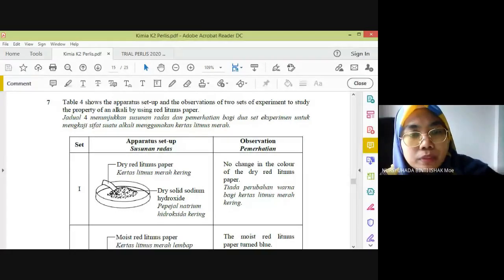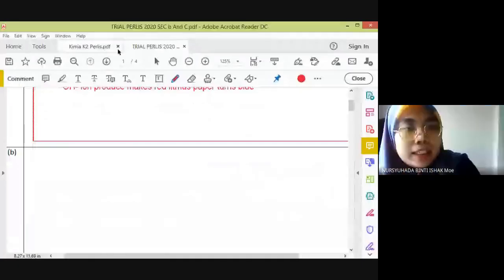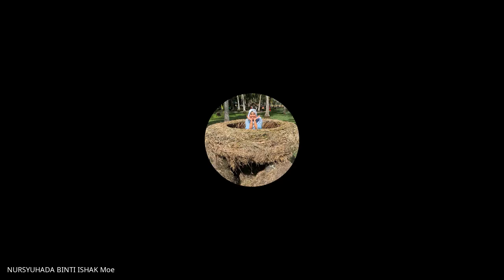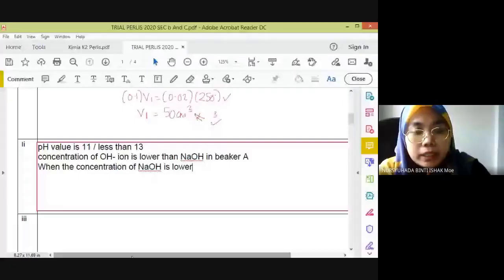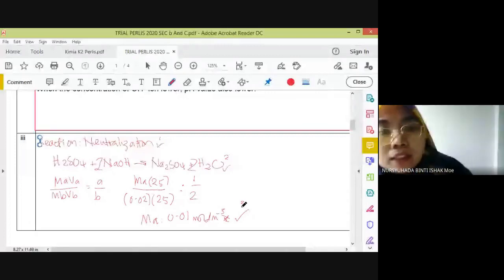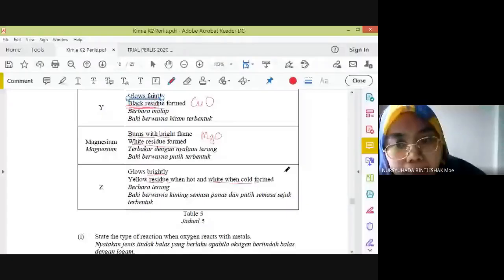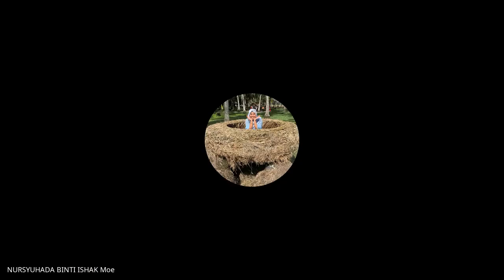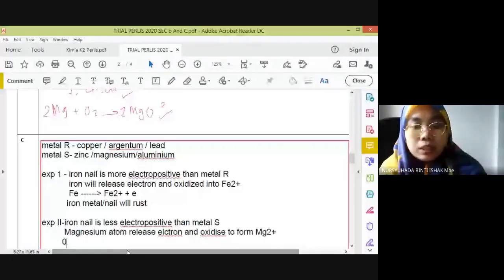SPM:CHEMISTRY PERLIS TRIAL PAPER 2020 PERLIS (SEC B)